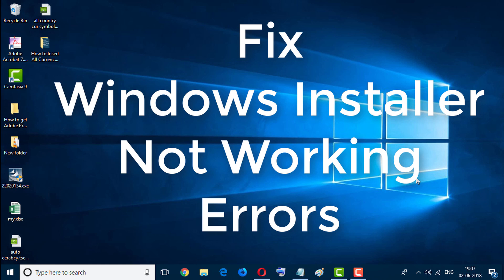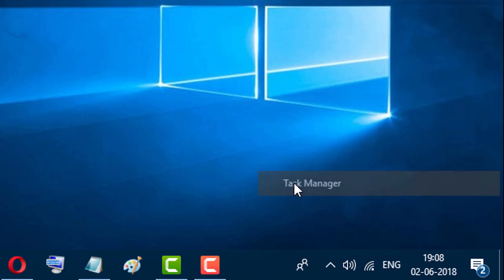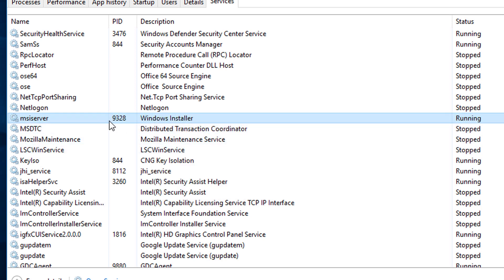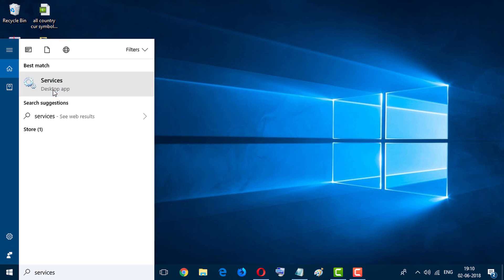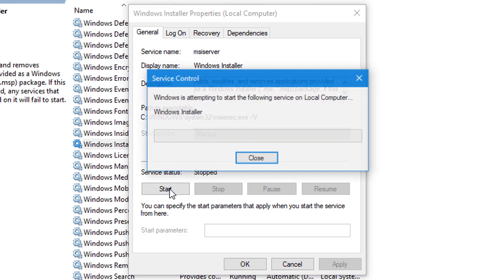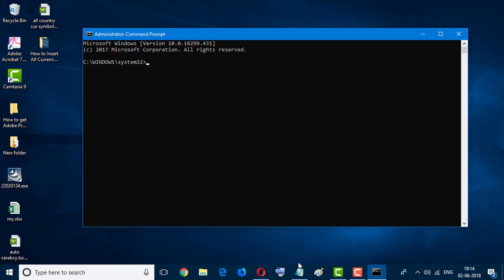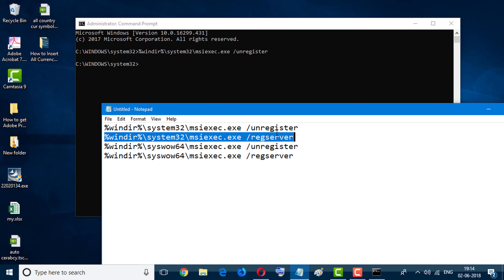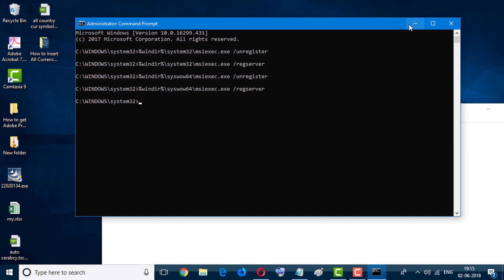Fix - Windows Installer Not Working Errors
Codes:

%windir%\system32\msiexec.exe /unregister
%windir%\system32\msiexec.exe /regserver
%windir%\syswow64\msiexec.exe /unregister
%windir%\syswow64\msiexec.exe /regserver